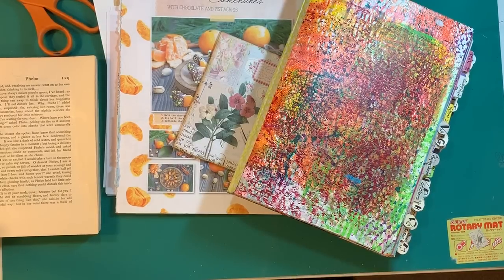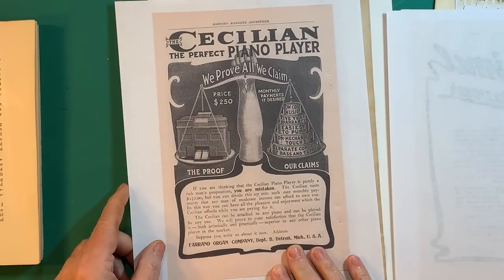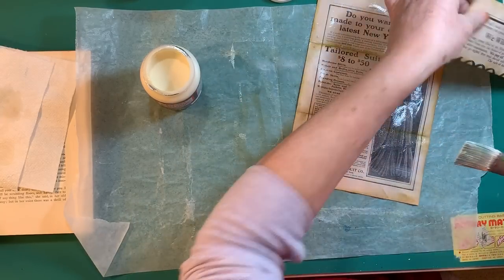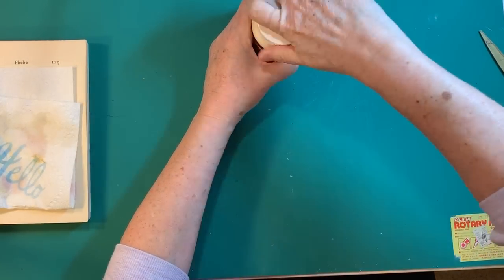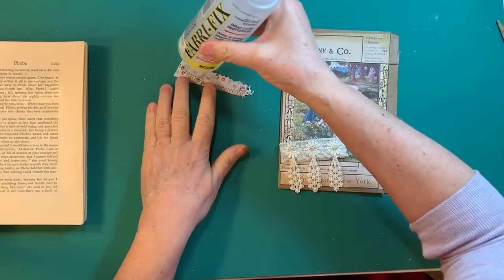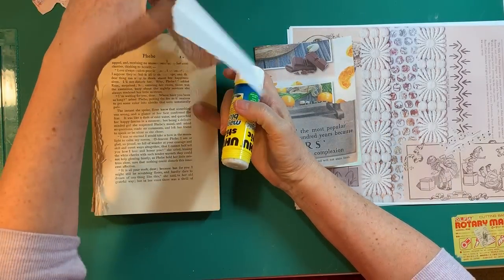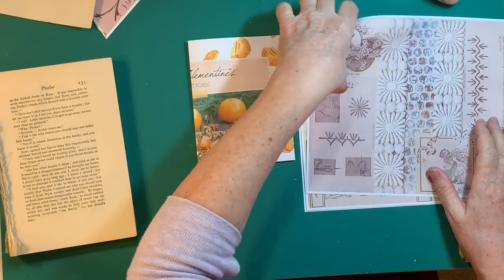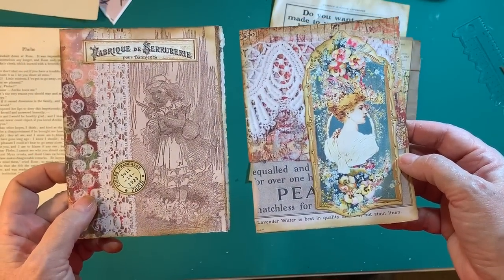3 in 30 Alphabet Challenge - Letter M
Thanks to Rachel at Roxy Creations for challenging me to the 3 in 30 Alphabet Challenge! Here's my letter M, for Magazine! Hope you'll craft along with me!